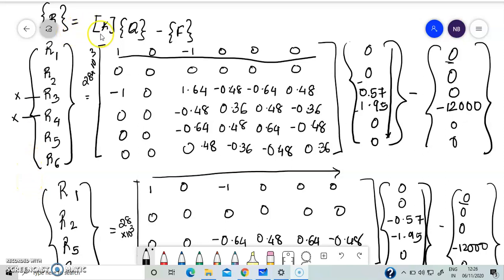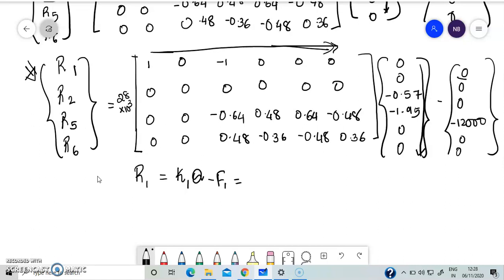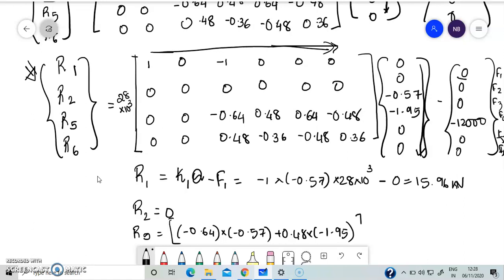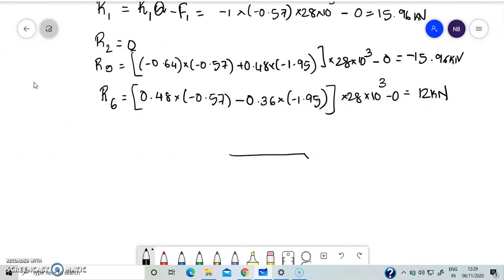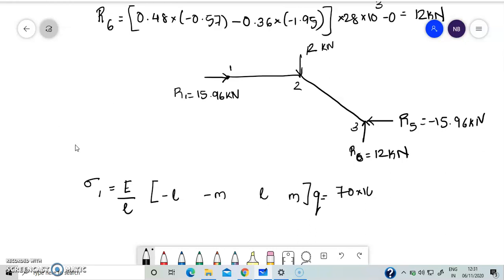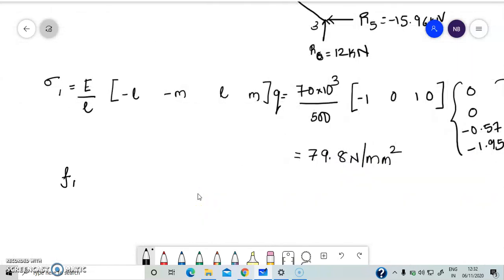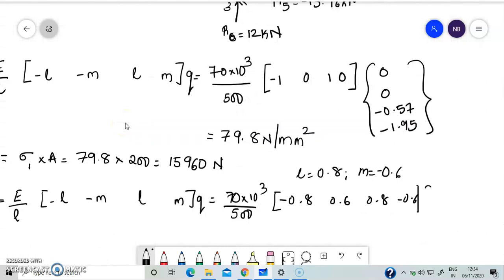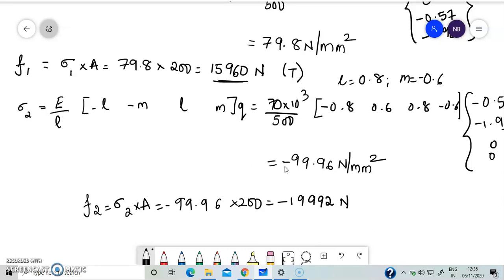Truss Problem in FEM Part 3